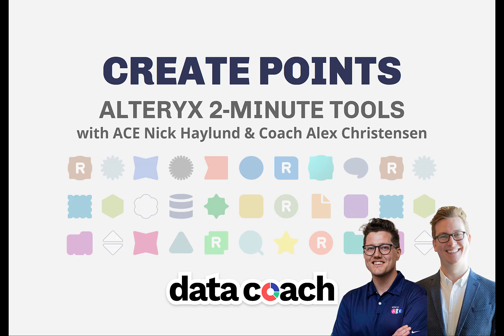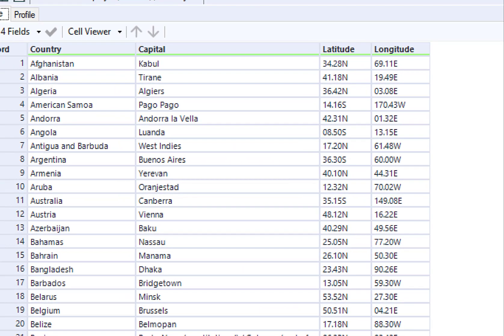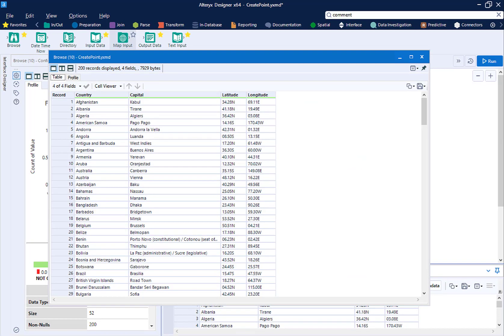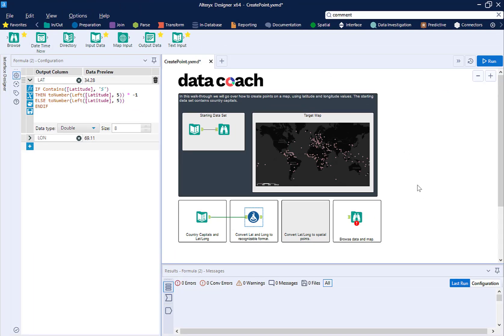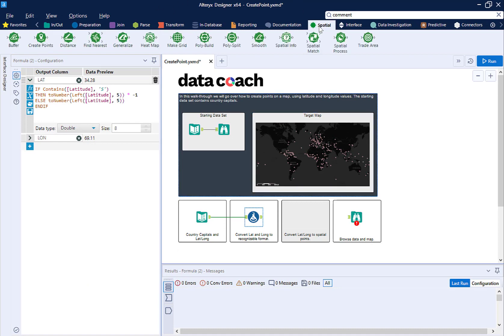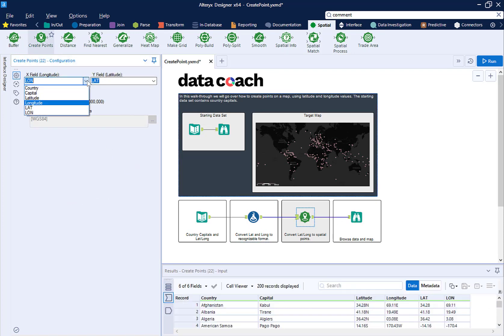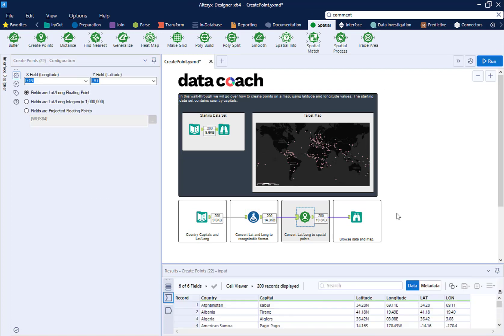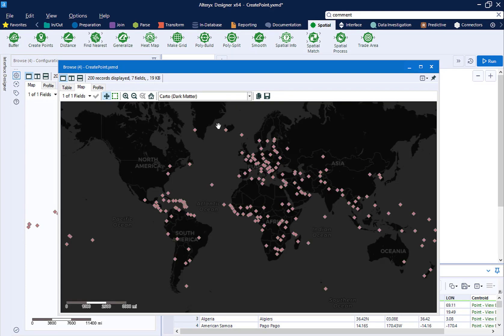CREATE POINTS | ALTERYX 2-MINUTE TOOLS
We hope you enjoyed learning about how to create points on a map in Alteryx! Below you'll find some very useful documentation provided by Alteryx about the tool's configuration, capabilities, and use cases.